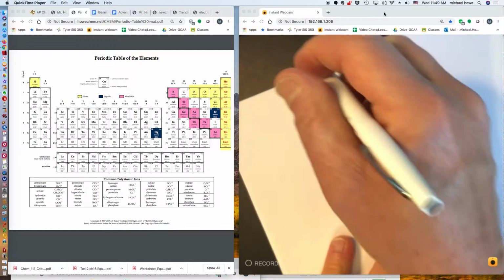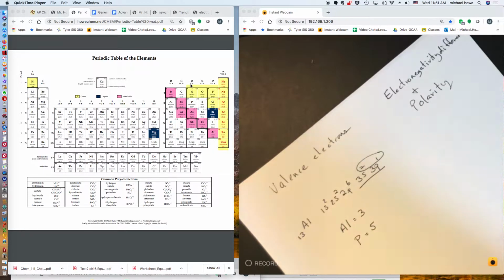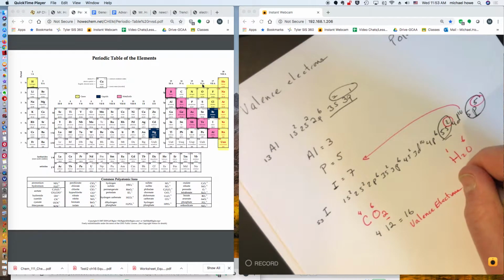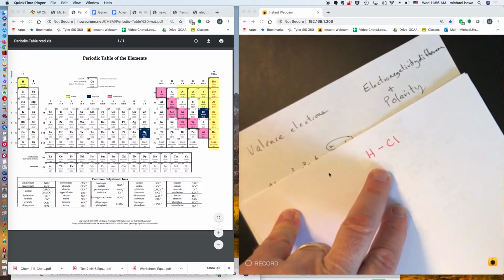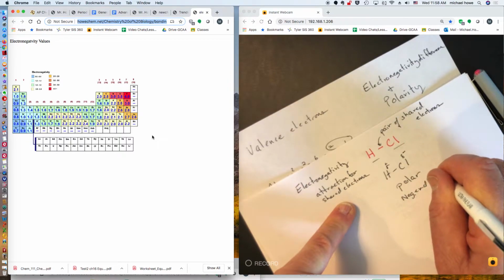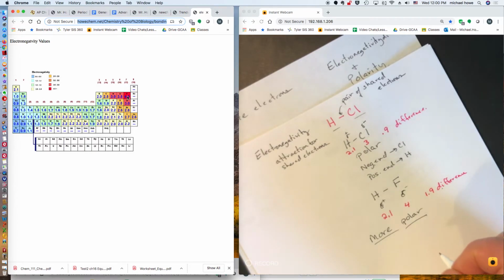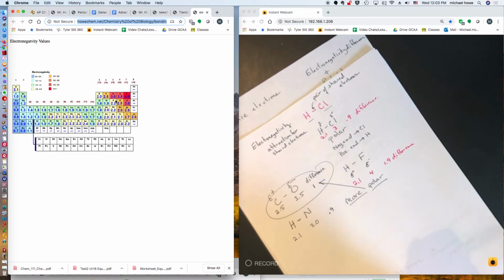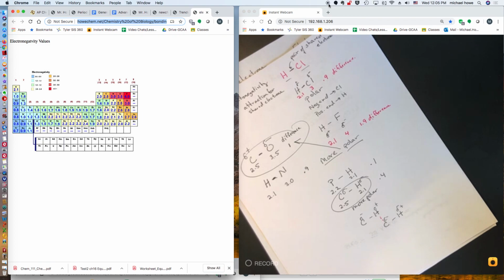valence electron review, electronegativity review and how electronegativity difference creates polar